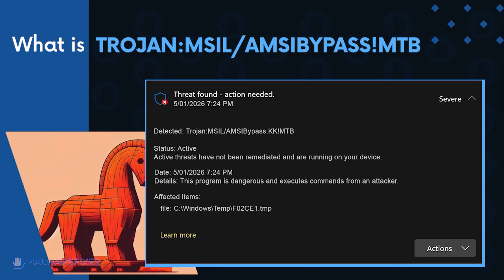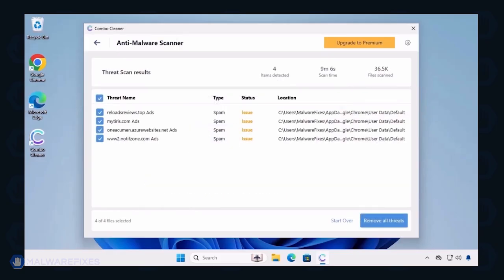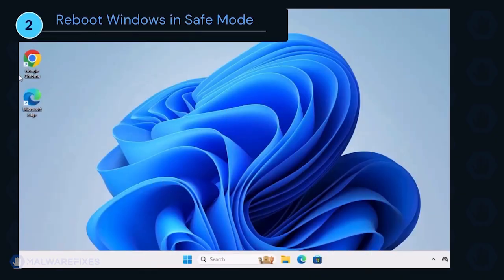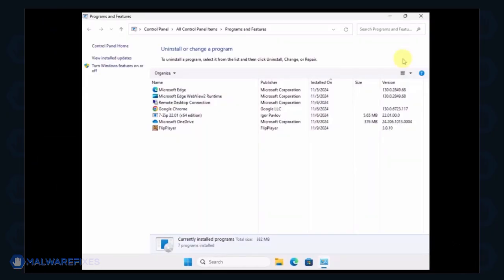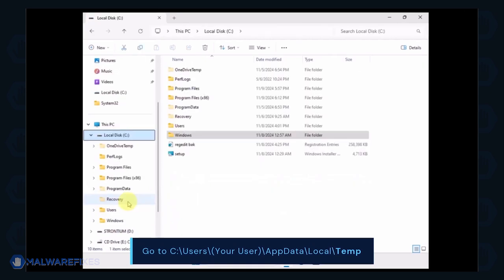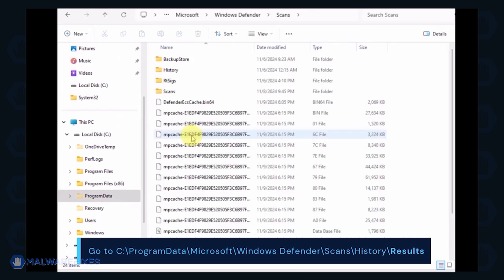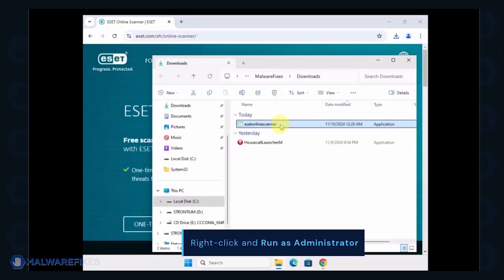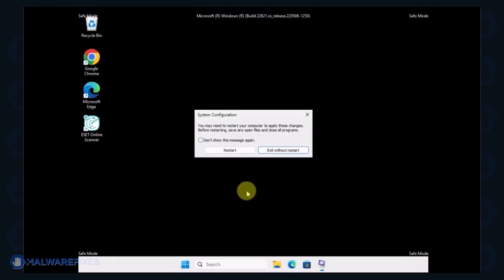2 Ways to Remove Trojan:MSIL/AMSIBypass!MTB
The guide in this tutorial video will help you get rid of the harmful Trojan:MSIL/AMSIBypass!MTB virus.

This instruction is also useful in removing the following variants:
Trojan:MSIL/AMSIBypass.KK!MTB
Trojan:MSIL/AMSIBypass.DA!MTB